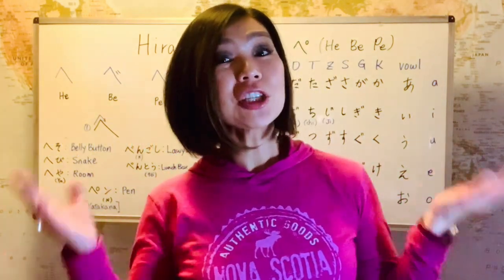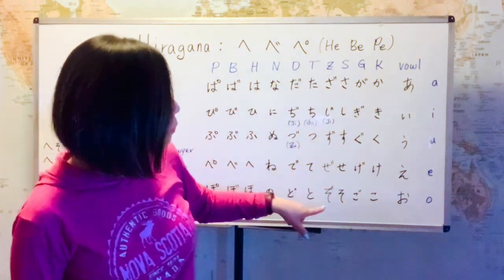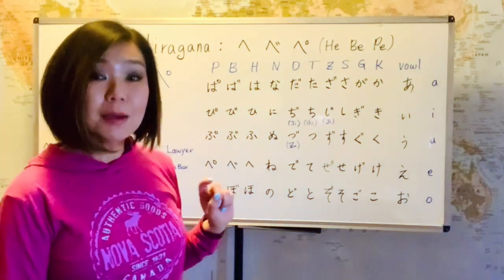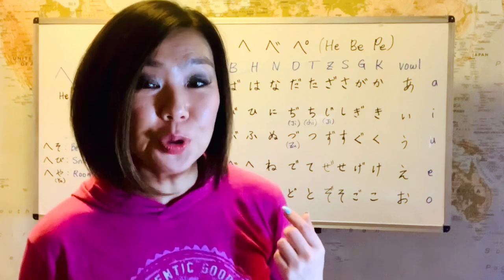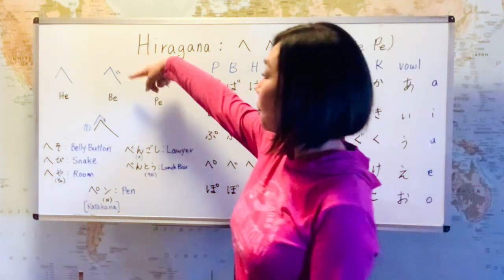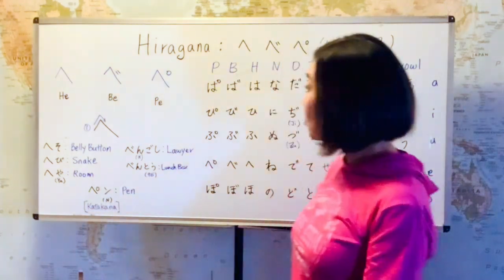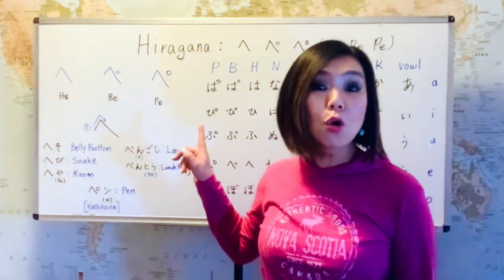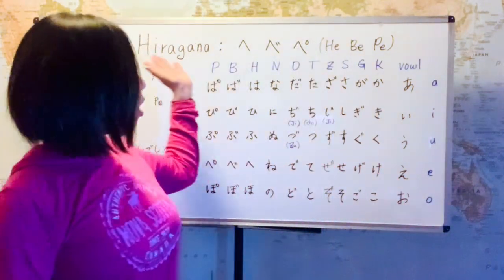[How to write Japanese] Hiragana: へべぺ